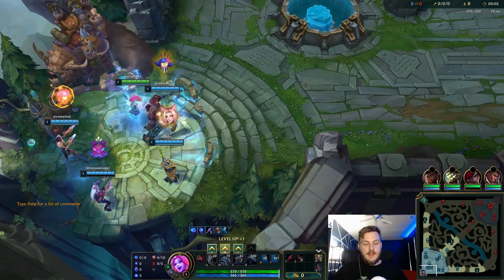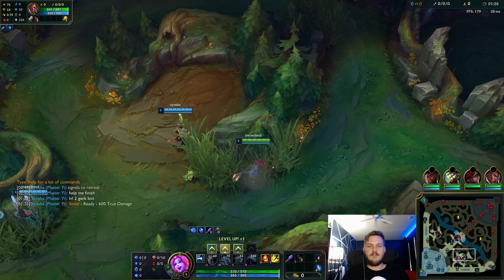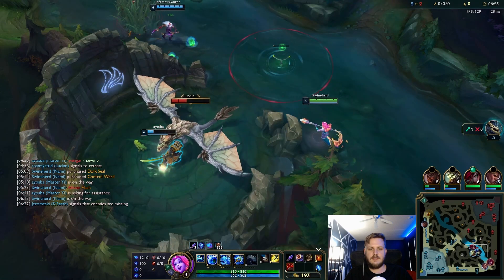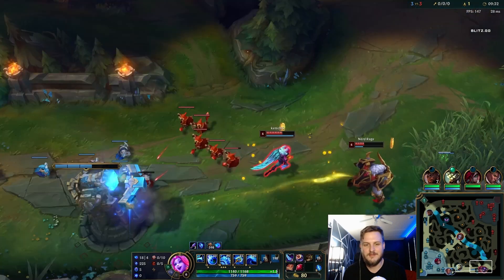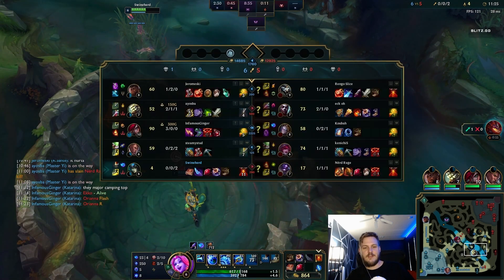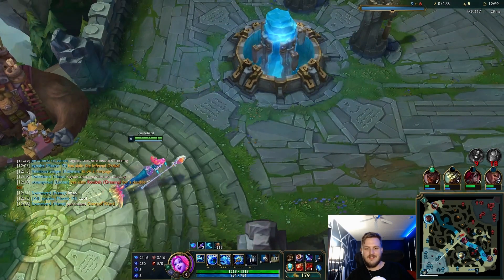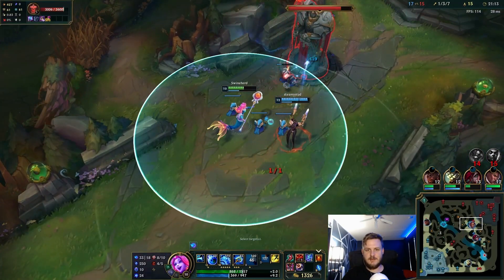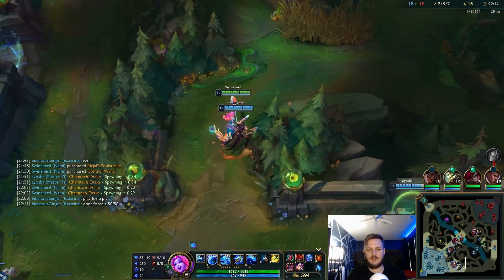This Nami Build Is Unstoppable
Sorry if the audio is a little whack on this one.

This game was pretty difficult but I really wanted to show off Hector from Skillcapped's build. So far this season I'm 4-0 with this build, it's pretty fun to play. If you want to see his detailed video on this build you can find it here:

The build still feels pretty effective as of patch 13.3. It will be interesting to see if that holds up if Nami sees any more nerfs this season.

This was another game where I was on the cusp of promoting to Silver. Nami  & Lucian vs Alistar & Xayah